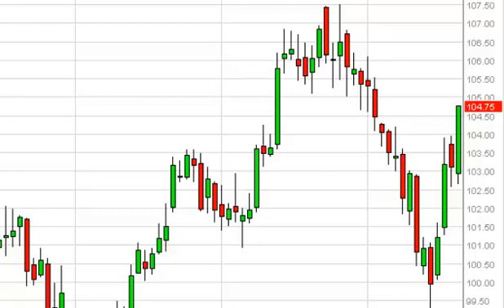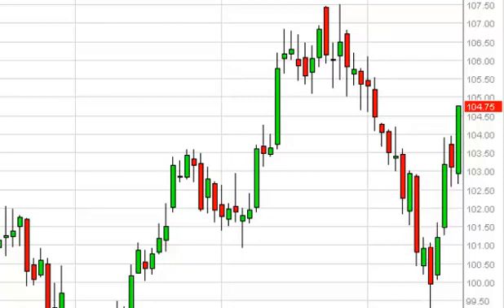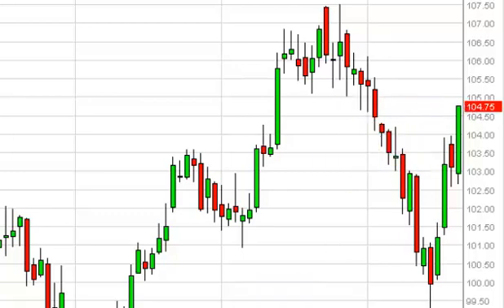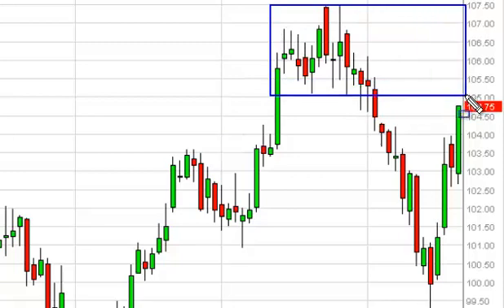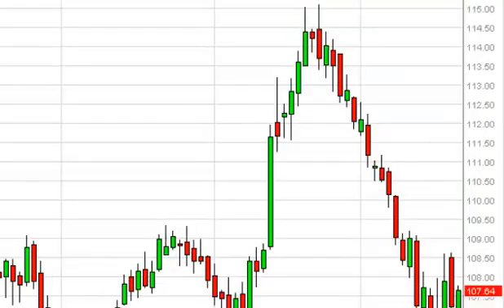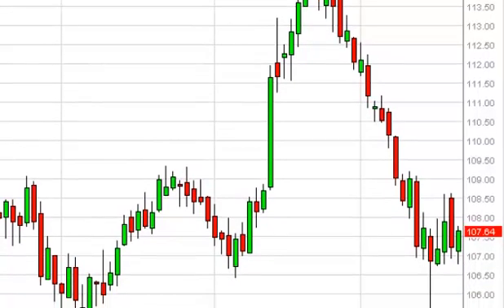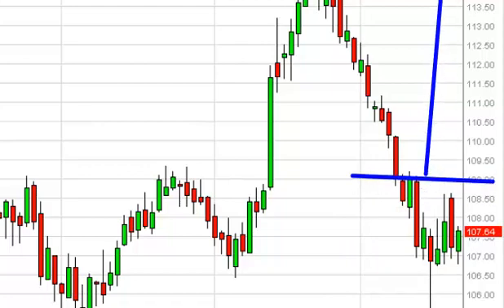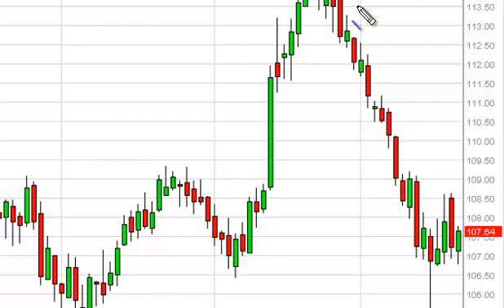Oil Technical Analysis for July 22, 2014 by FXEmpire.com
- July 22, 2014 commodity daily technical analysis for the Oil commodity. Find more information about Forex and Commodities News Technical Analysis Fundamental Analysis and Brokers on FX Empire